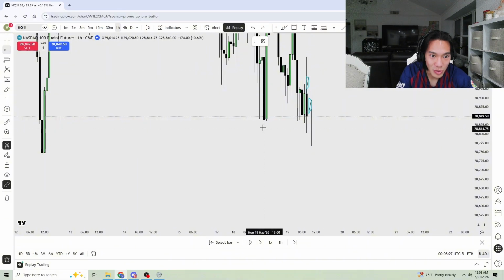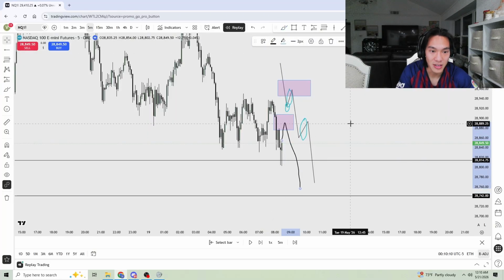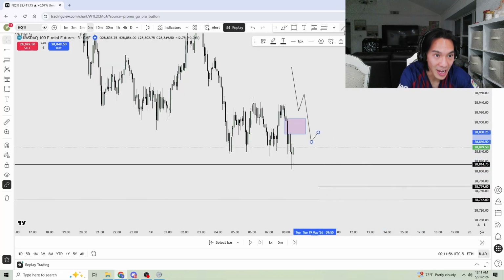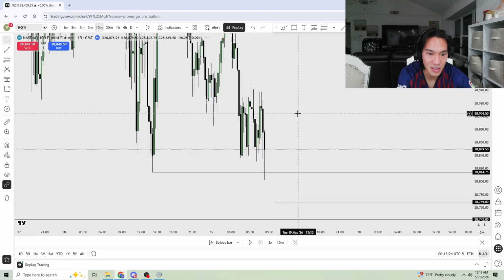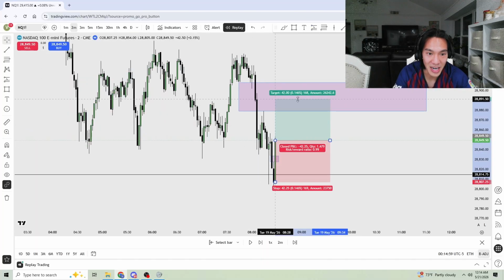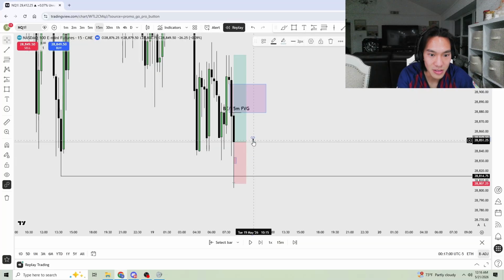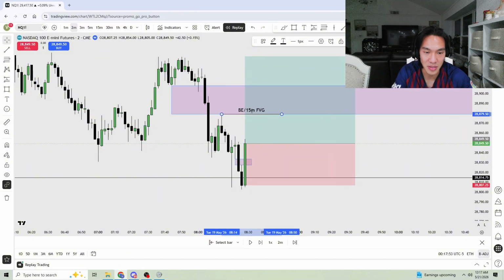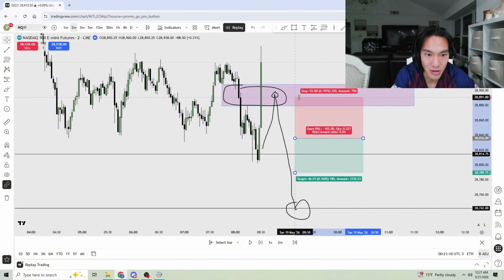How I teach my BEGINNER trading students a daily trade recap...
This video also covers: day trading, day trader, day trader vlog, day trading vlog, week in my life, day in the life of a day trader, day in the life of a trader, week in the life of a day trader, week in the life of a trader, ict trading, ict concepts, live trading, day trader life, day trading for beginners, day trader lifestyle, how to make money online, tjr bootcamp, tjr, tjrtrades, day in the life, how to ict trade, how to day trade for beginners, how to trade for beginners, day trading futures, futures day trading